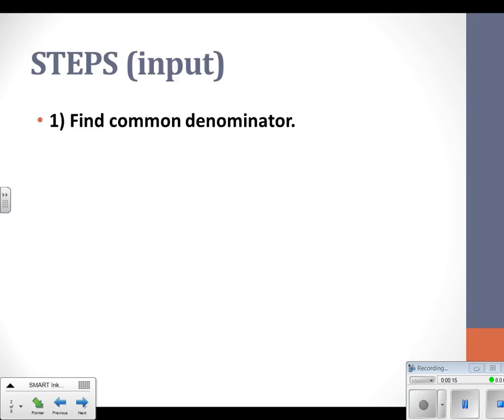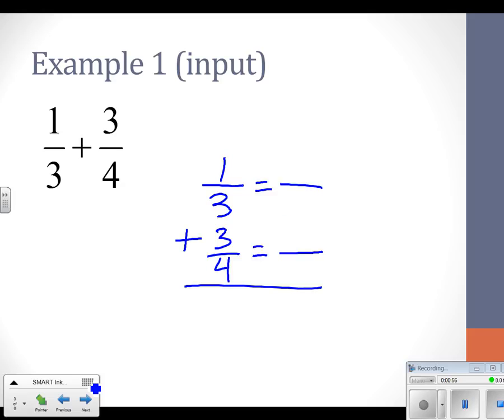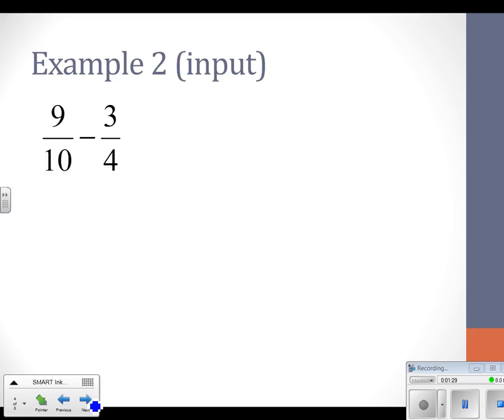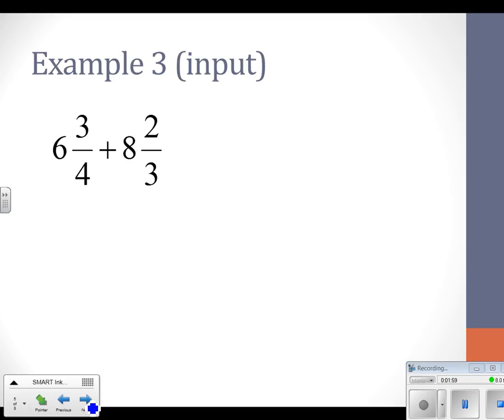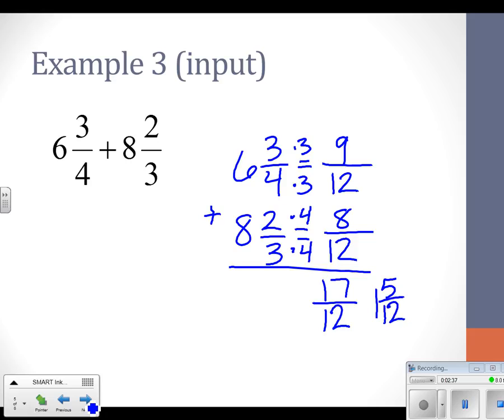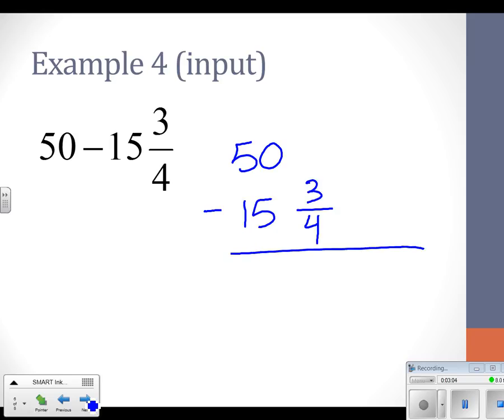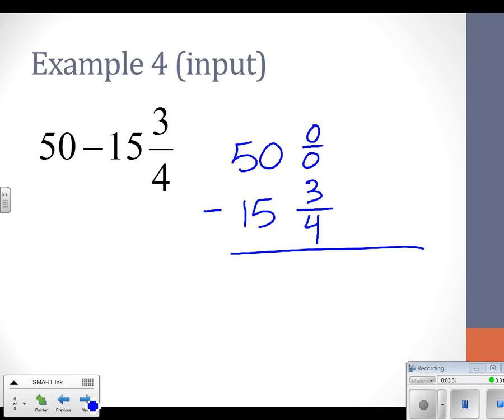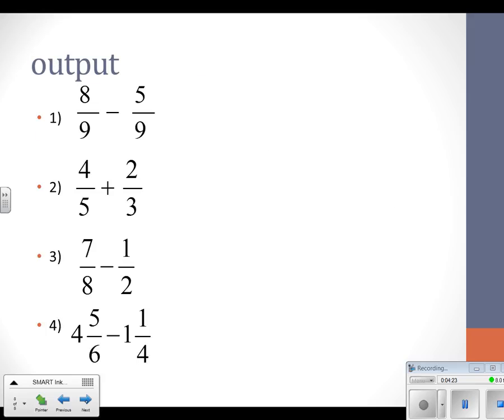2 4 Adding and Subtracting Rational Numbers